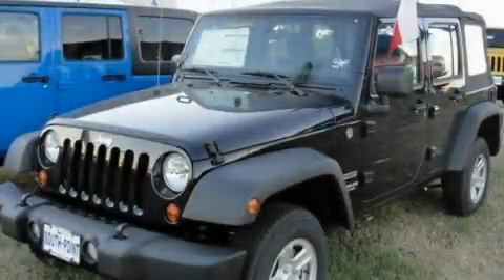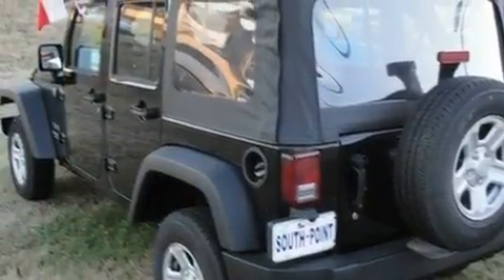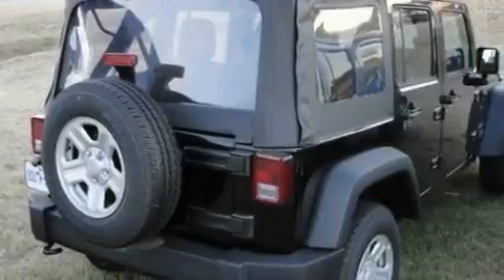2011 Jeep Wrangler Unlimited Austin TX 78745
Year : 2011
 Make : Jeep
 Model : Wrangler Unlimited
 Engine : 3.8L OHV 12-valve SMPI V6 engine
 Trans . : Automatic
 Exterior : Black

 Stock : 531029

 5210 South I H 35